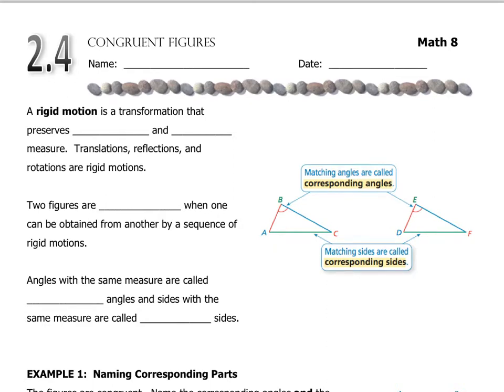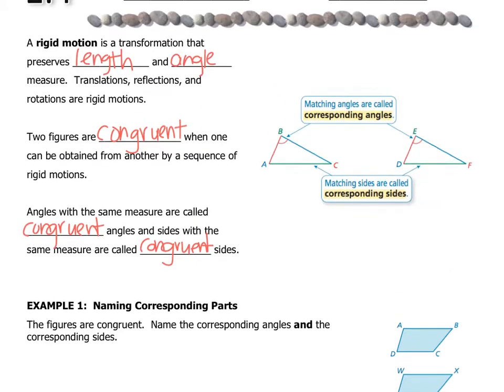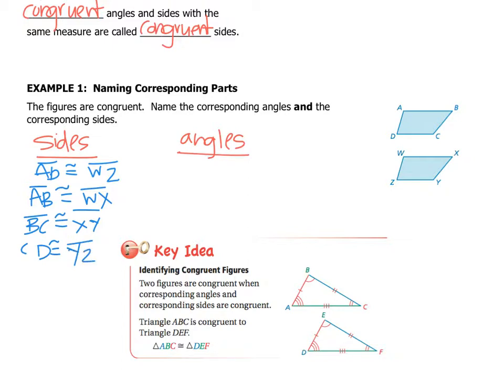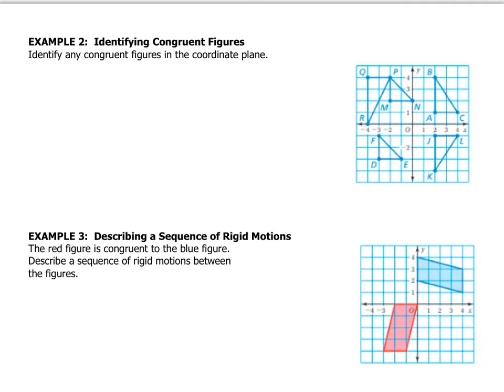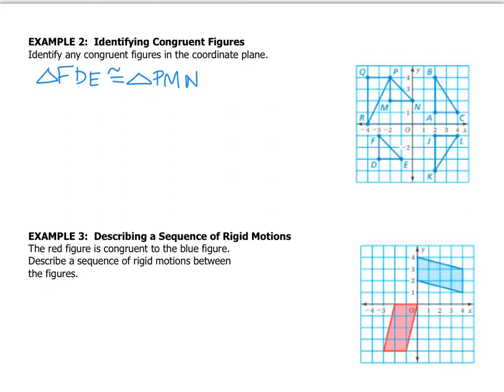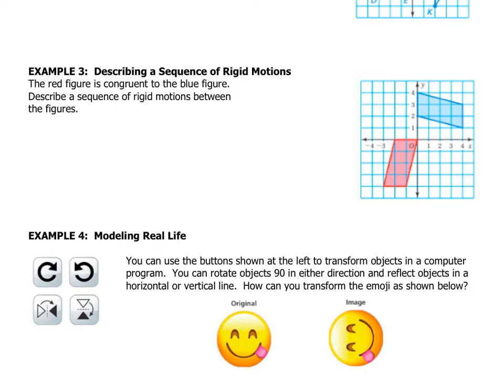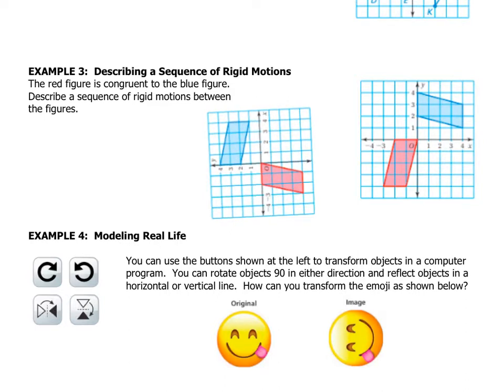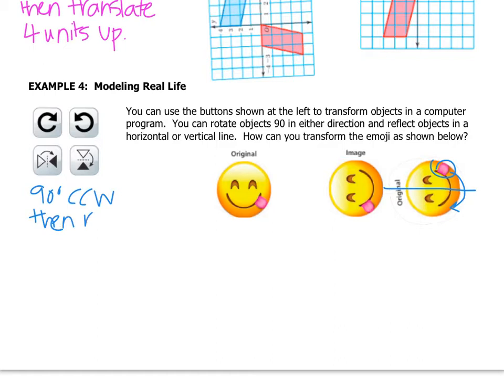Math 8 - 2.4 Congruent Figures